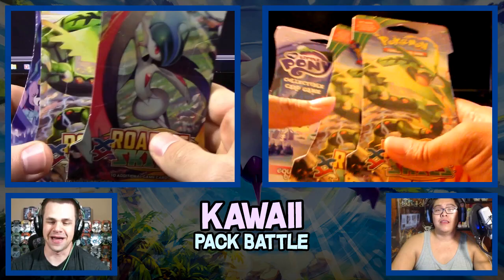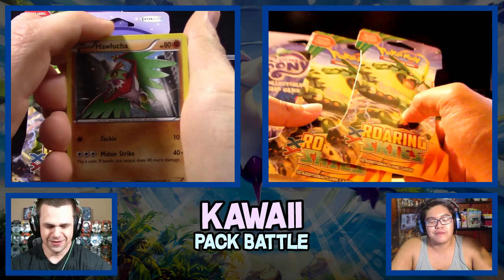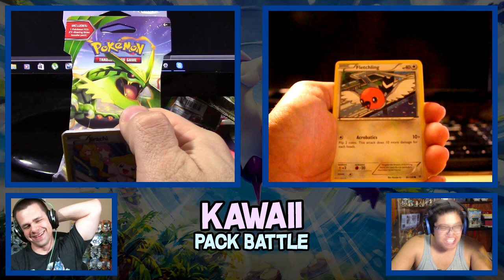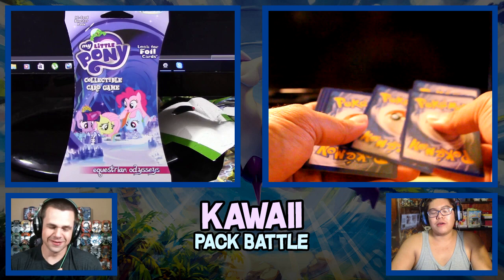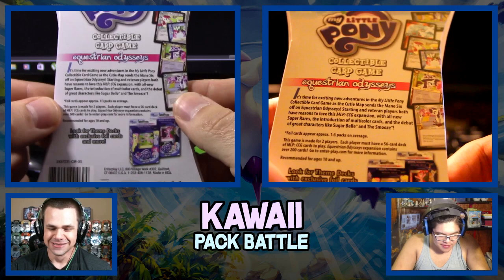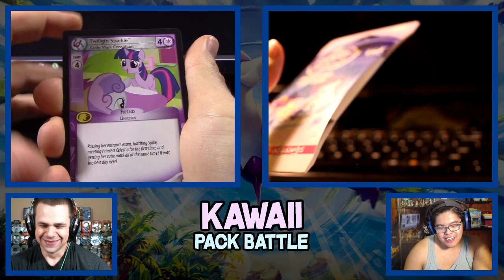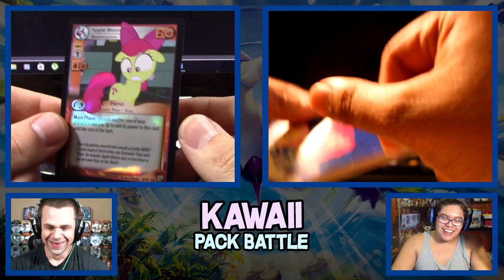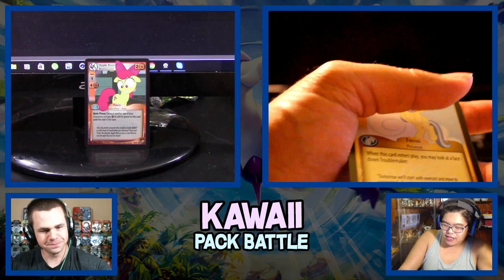Pokemon Cards & My Little Pony Kawaii Pack Battle with Hermsaur!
I'm so sorry in advance for this xD What's up Pokemon... and My Little Pony Fans... Today we are doing a totally different kind of pack battle with my buddy Hermsaur ) This one revolves around points based upon how cute the cards we pull are, and as a bonus we are shamelessly opening a pack of My Little Pony as well for your entertainment or pain depending on how you look at it haha

Making near daily YouTube videos gets VERY expensive and takes TONS of time and effort, so donations are ALWAYS welcome to help support and grow the channel to make our content better and better!

LINKS!

Looking for an awesome YouTube network where you can get paid for making YouTube videos AND buy products AT COST plus shipping? Look no further! Apply below:

*Want even more in-depth TCG coverage?*